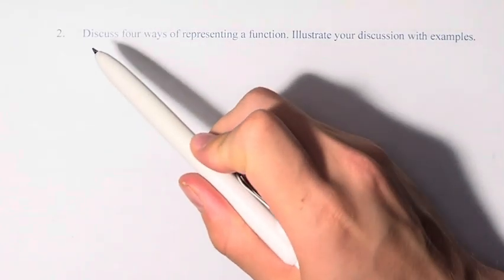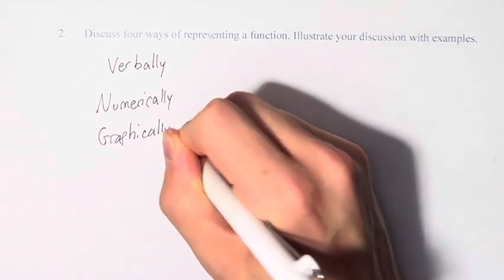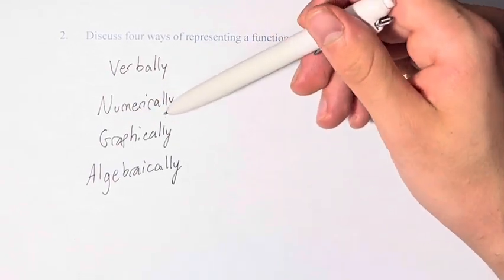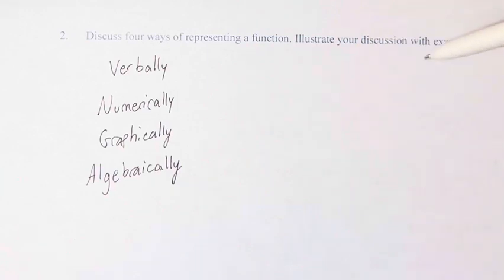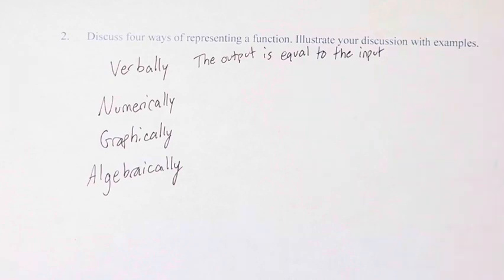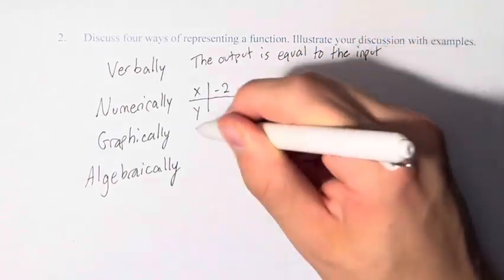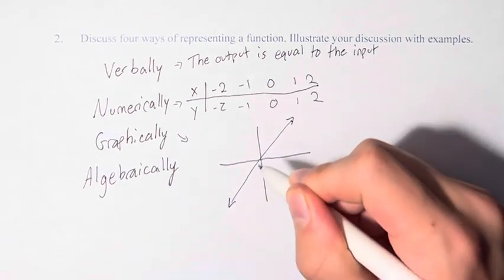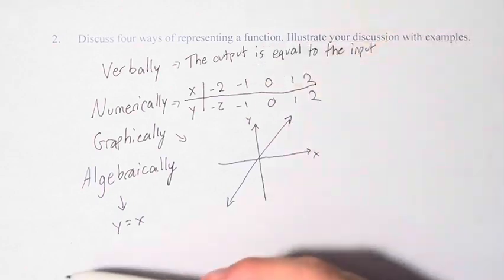2. Discuss four ways of representing a function. Illustrate your discussion with examples.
2. Discuss four ways of representing a function. Illustrate your discussion with examples.